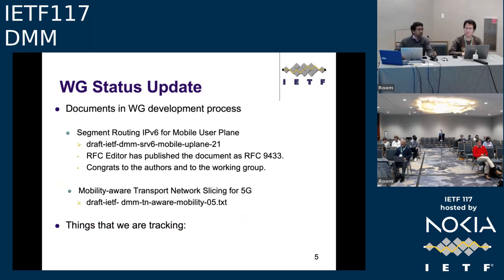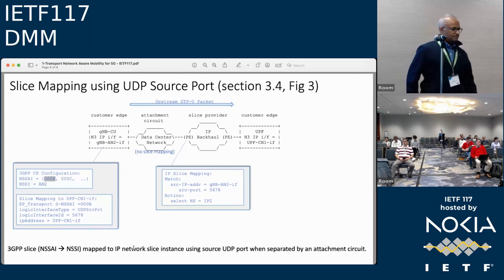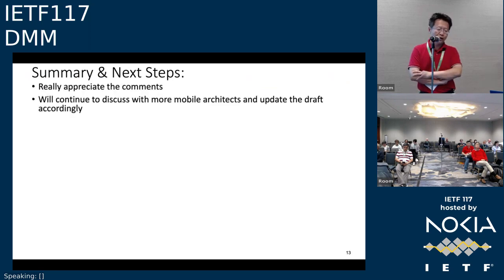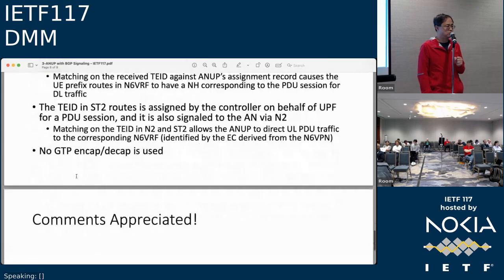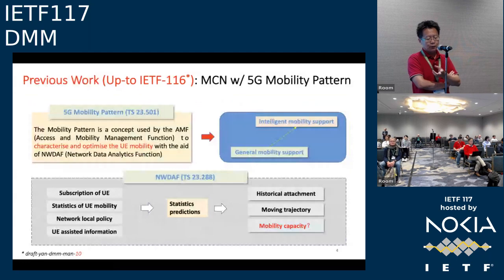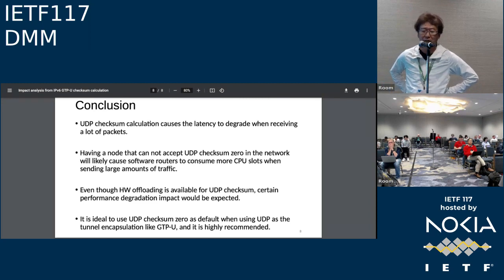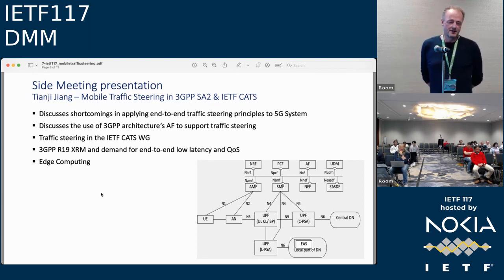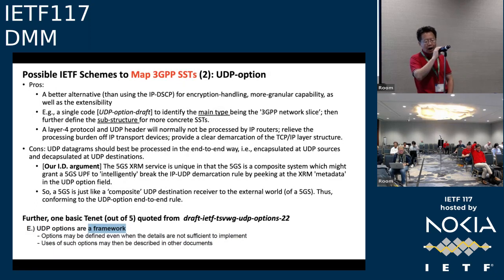IETF117-DMM-20230726-2000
DMM  meeting session at IETF117
2023/07/26 2000